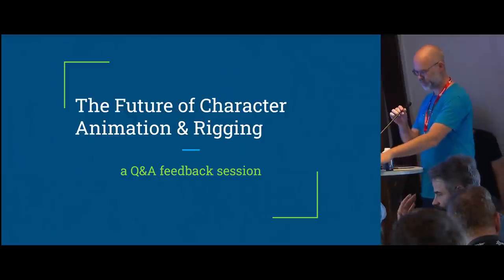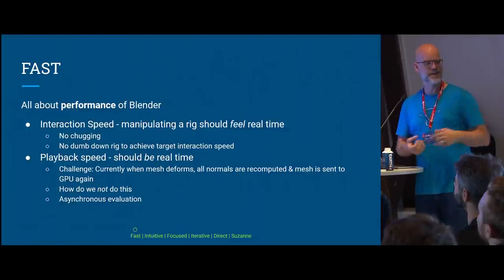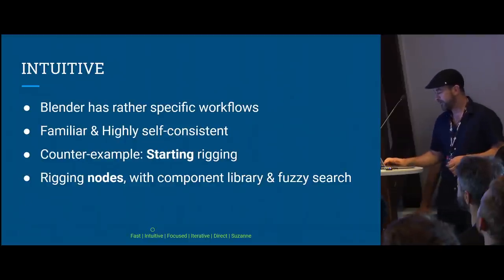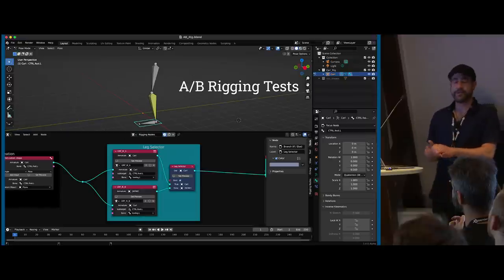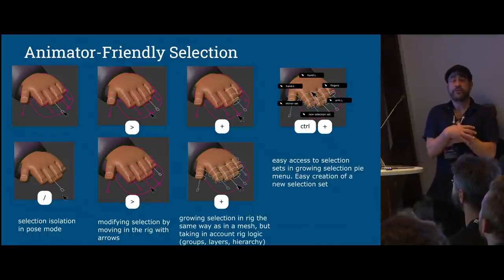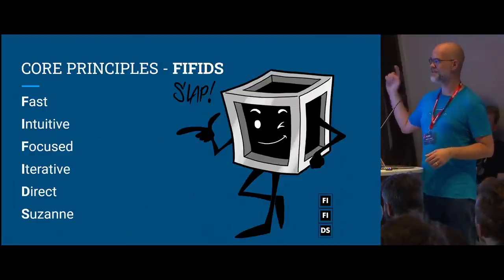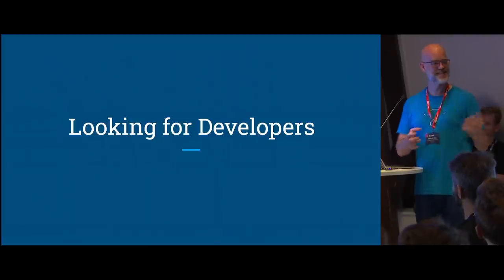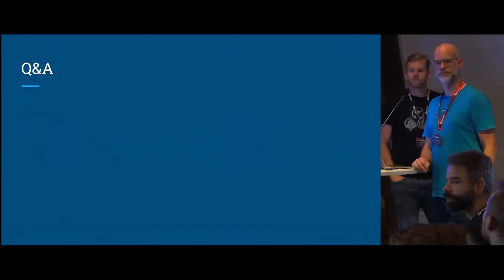The Future of Character Animation & Rigging: a Q&A feeback session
Presentation of the Character Animation & Rigging Workshop that will be held just before the conference. The aim of this presentation is not just to talk about the workshop & its outcomes, but also to solicit feedback on the presented ideas from a wider audience.

"The Future of Character Animation & Rigging: a Q&A feeback session" by Sybren A. Stüvel, Brad Clark, Jason Schleifer
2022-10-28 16:30 at the attic.